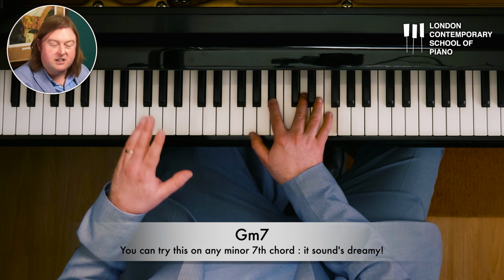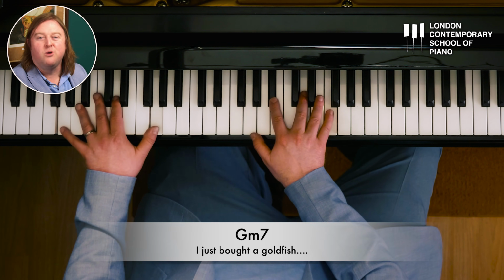How To Play in 5 4 Time - Quick Trick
Wondering how to play in 5 4 time? A quick trick here for you! If you've ever been intrigued by odd time signatures on piano or simply want to expand your rhythmic palette, this tutorial is for you.

Mastering 5/4 time may seem daunting at first, but fear not! We'll give you groove tips to internalize this unique rhythmic feel. We'll draw inspiration from iconic pieces like Brubeck "Take Five" on piano and Mesmer by Tom Donald to understand how 5 4 groove can be utilized to create captivating musical textures.

By the end of this lesson, you'll not only be comfortable with 5 4 time signature on piano, but truly immersed and enjoying this wonderful groove on piano.
So, grab your piano, and let's dive into this rhythmic journey of time signature 5/4 together!

Claim your FREE gift - Our Resources Pack - by getting in touch with us at London Contemporary School of Piano so that we can help you solve your challenges and accelerate you progress at the piano:

Get Your GROOVE Everyday Course to access all the resources you need to master piano grooves and expand your piano groove vocabulary:

If you enjoyed groove piano tutorial on how to play in 5/4 time and would like to get more top tips on learning piano, make sure to subscribe to our YouTube channel right here: